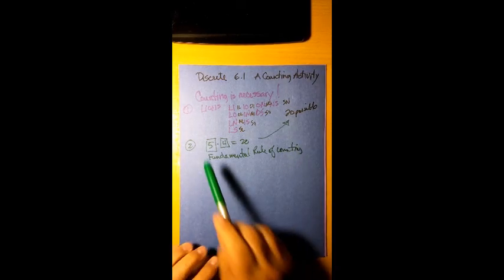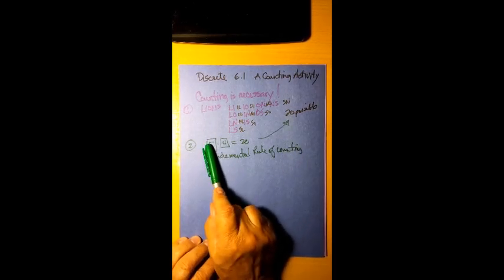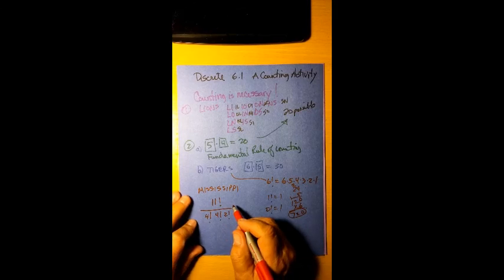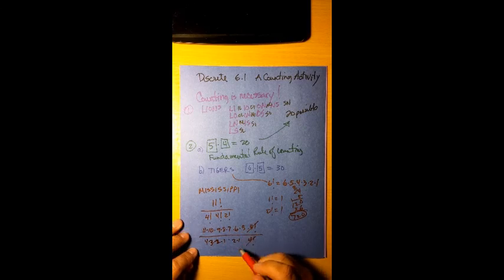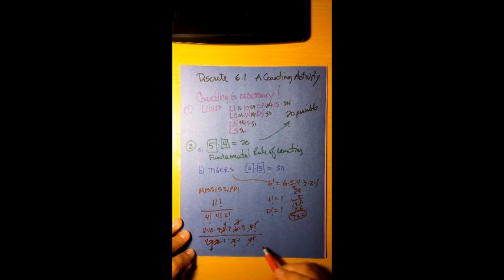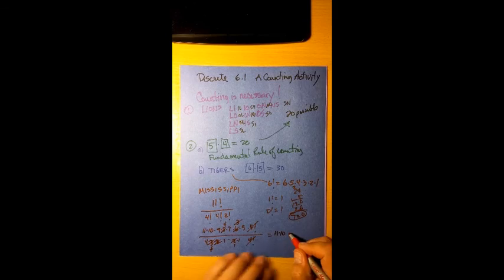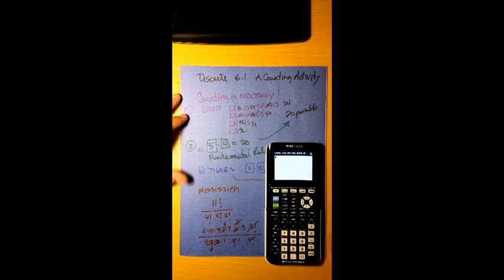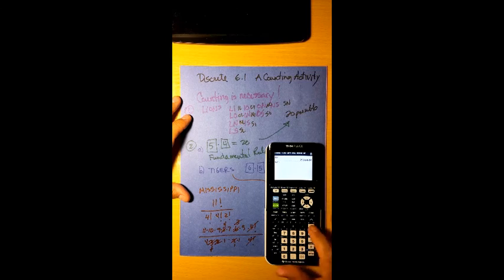Discrete 6 1 2 3a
Discrete 6.1, 6.2, 6.3 Part 1